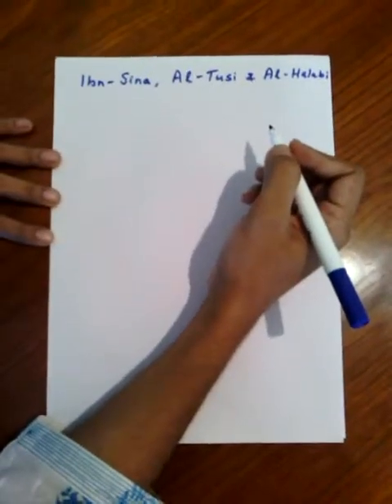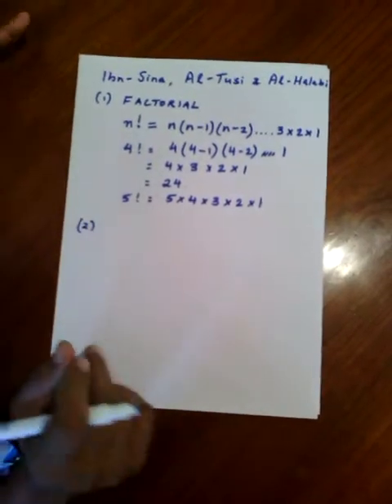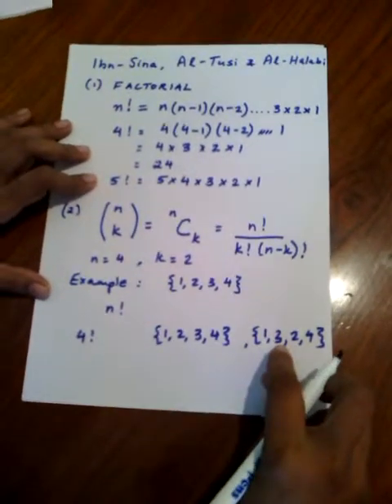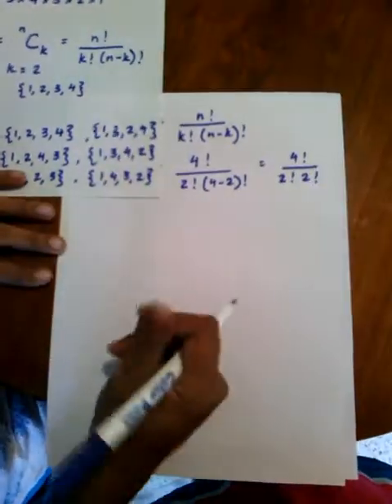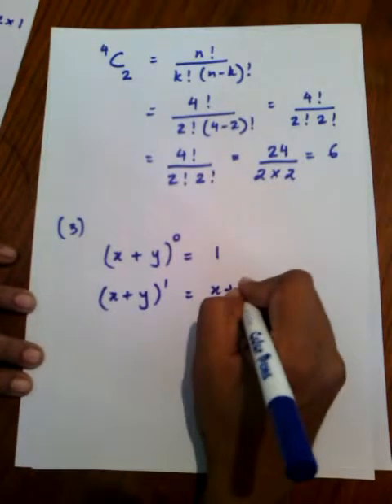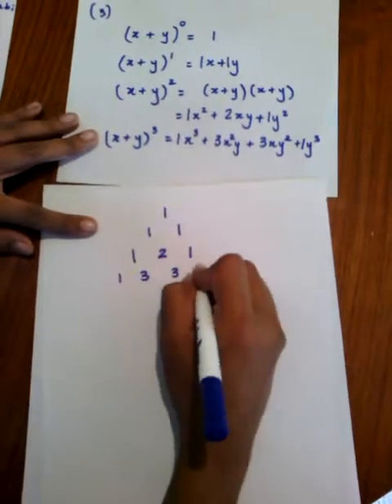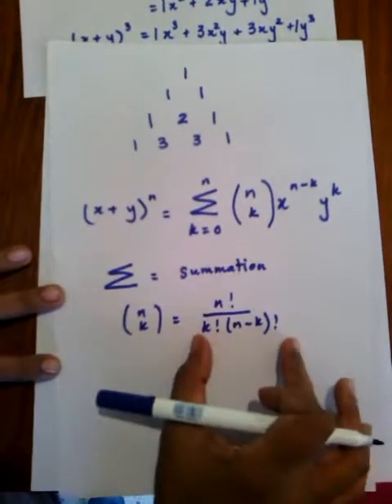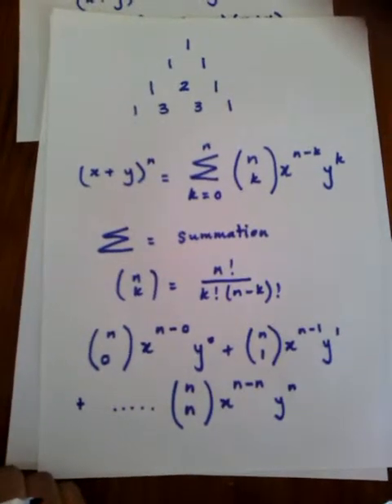Sufi maths 1